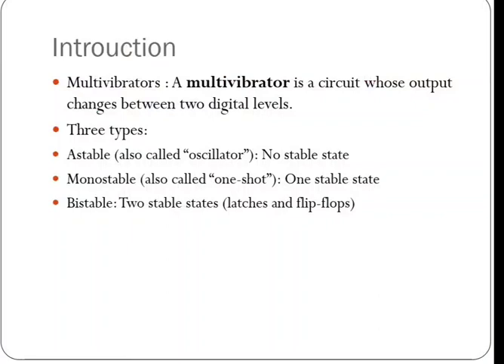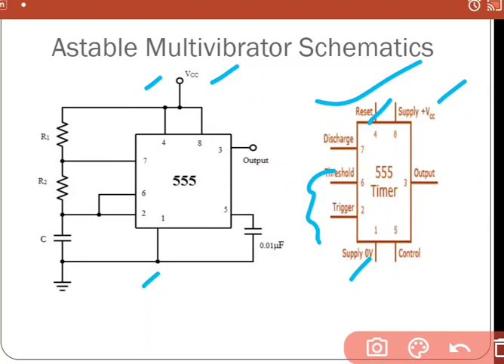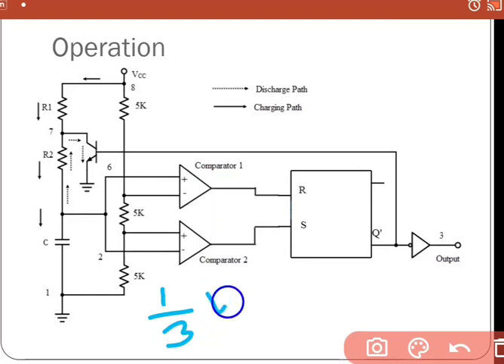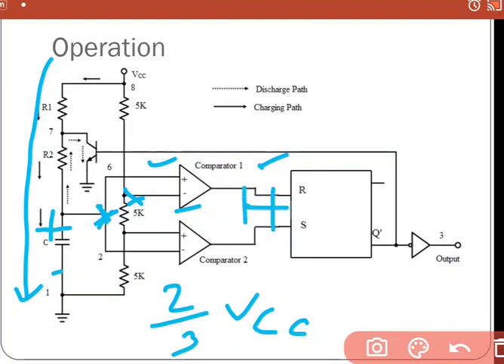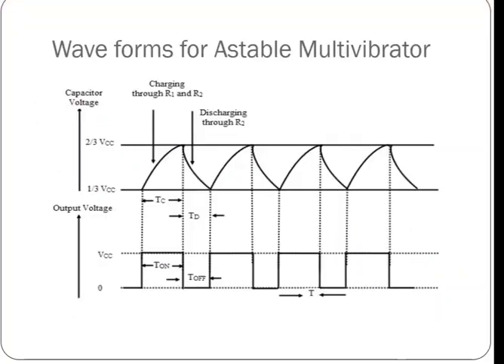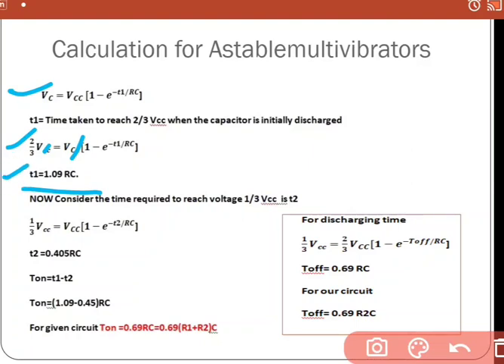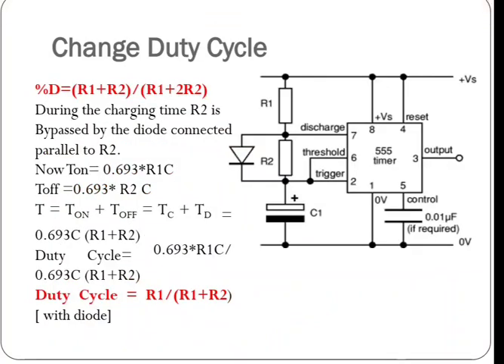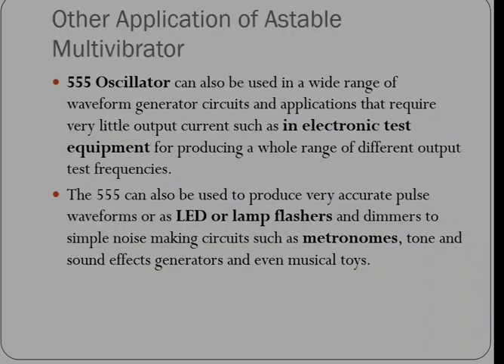IC 555. Operation of Aatablemultivibrator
Internal block diagram & pin diagram of IC 555. Operation of Aatablemultivibrator 555IC